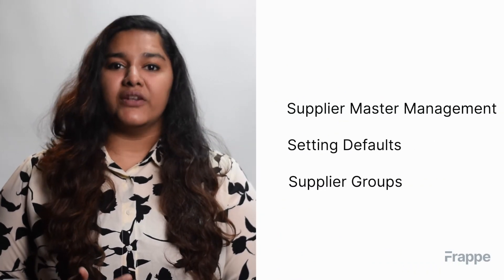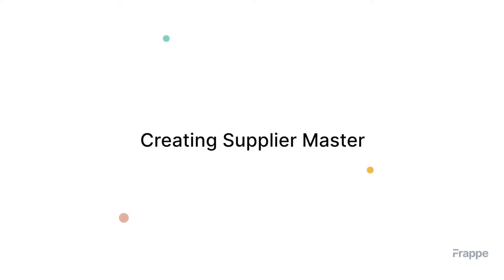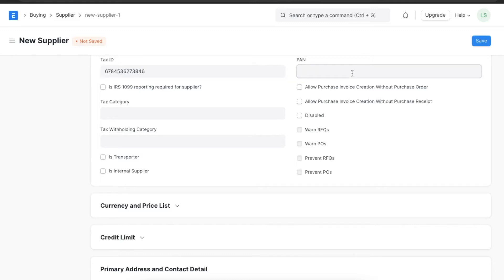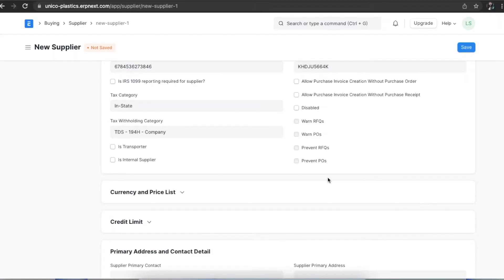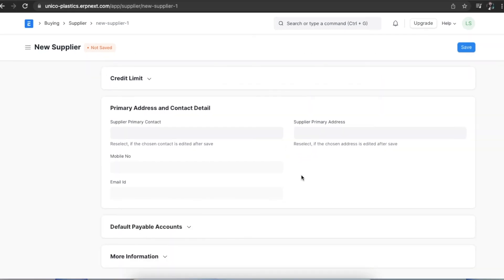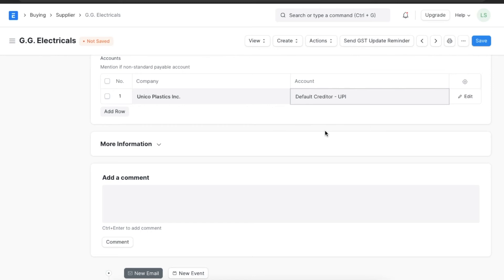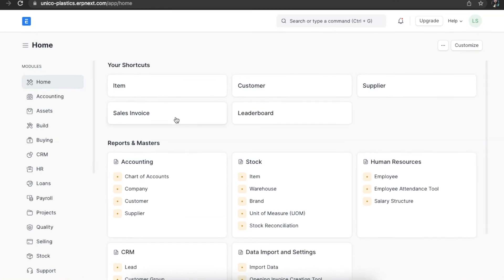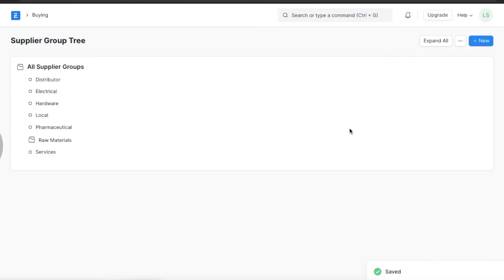Supplier Master Data Management | ERPNext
Procurement is an essential part of any business. Whether as an organisation you’re procuring production materials, equipment or utilities that your organisation needs, buying needs to be streamlined and set up before any selling process. Supplier is any company or an individual that supplies products or services.

It is important to maintain correct and complete data of transactions with suppliers. This will help you maintain relationships with them and prove as records for any legal or operational reasons. Supplier data also also helps in monitoring performance and productivity and make purchasing decisions based on a supplier’s history with your organisation.

In this video tutorial we will cover below topics.
1. The importance of managing supplier master data
2. How to set defaults in supplier in ERPNext
3. Supplier groups in ERPNext